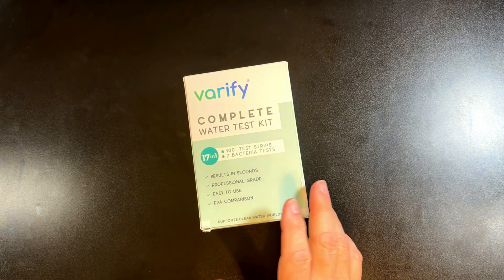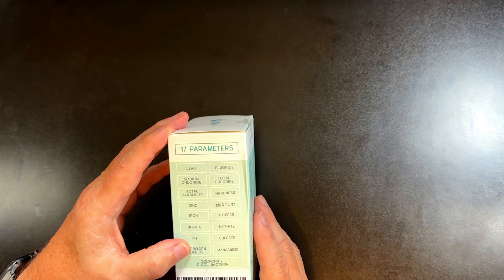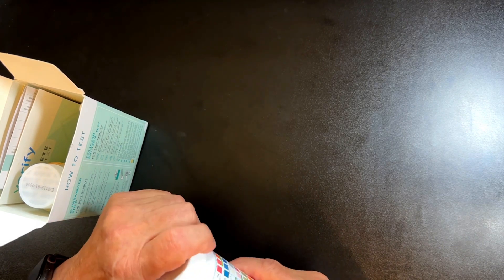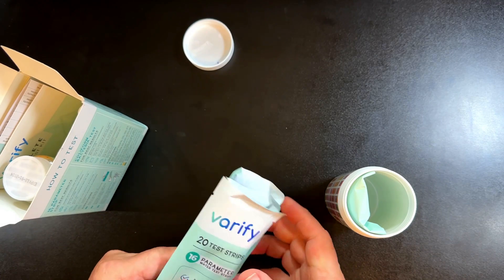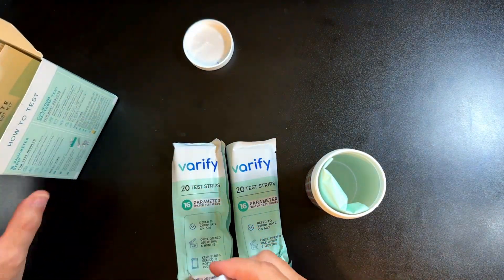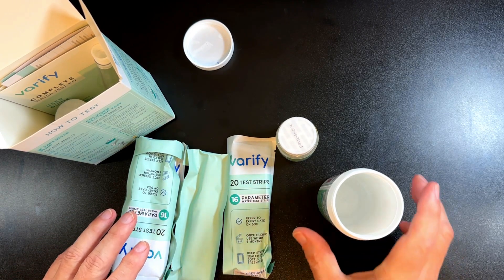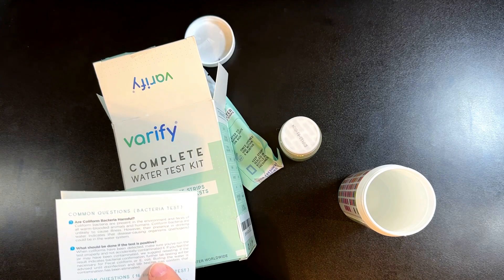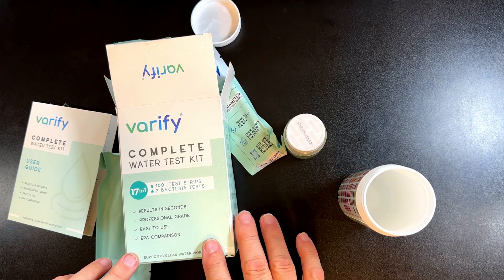17 in 1 Premium Drinking Water Test Kit - 100 Strips + 2 Bacteria Tests - Home Water Quality Test!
✅Check current Price Here➡️
My Review of the 17 in 1 Premium Drinking Water Test Kit - 100 Strips + 2 Bacteria Tests - Home Water Quality Test - Well and Tap Water - Easy Testing for Lead, Bacteria, Hardness, Fluoride, pH, Iron, Copper and more!
SAVE MONEY / TEST 100 TIMES! - Testing each element separately at a lab can cost hundreds of dollars, which prevents people from testing every six months. Use this test to stay updated on your water quality without spending hundreds! 100 Strips means 100 tests!
✓ SIMPLE AND ACCURATE - No need to be a professional. Get your results quickly and easily whether it’s your tap, well, filtered, or any other water source!
✓ COMPLETE TEST - Our test currently offers the widest array of parameters on the market. This 17 parameter kit covers all the main contaminants you need to worry about. Includes: Lead, Bacteria (E. Coli / Water Contamination), Mercury, Fluoride, Iron, Copper, Sulfate, Zinc, Hydrogen Sulfide, Total chlorine, Nitrite, Nitrate, pH, Total Alkalinity, Hardness, Sodium Chloride, and Manganese!
✓ SUPPORTS CHARITY - A portion of all sales are donated to our brand partner, Water For Good, a non profit charity tackling water poverty in the Central African Republic. Test your water knowing you're making worldwide change!
✓ LIVE CUSTOMER SUPPORT - Our team of water quality experts offer very fast and effective responses through our 24/7 live chat, as well as our email!